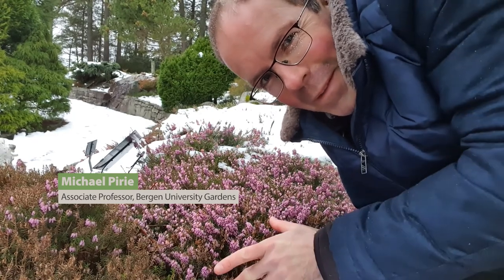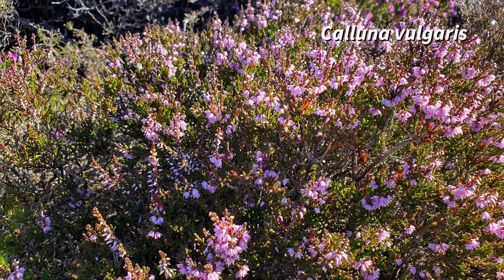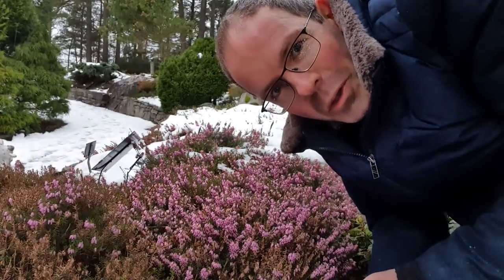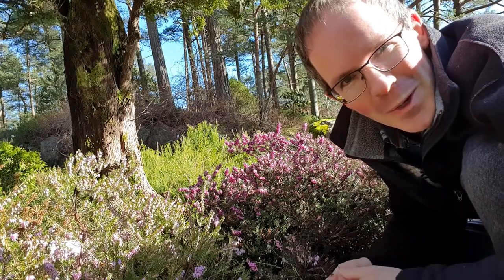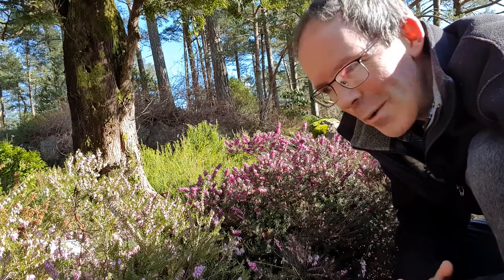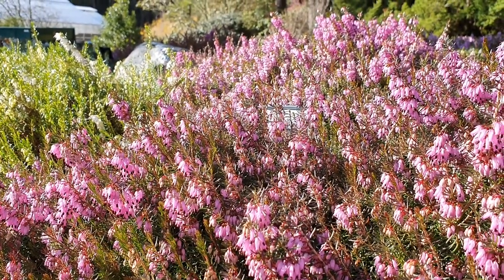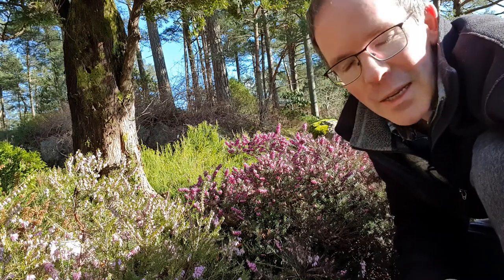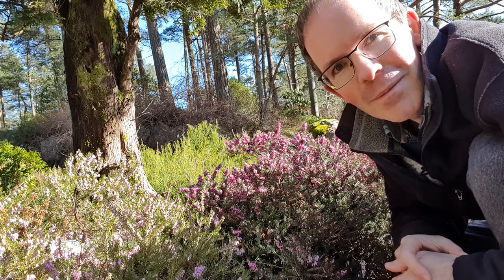The Heather Garden, February/March 2020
You’re most likely to be visiting the gardens in the summer, but there are also some interesting plants in flower during the winter that you might not spot later in the year. Here, we’re in the heather garden in late February, looking at the winter heath, Erica carnea with UiB's Michael Pirie. We can compare it to the summer-flowering heathers we know from Norway, and wonder why is it flowering now…? [Republished with fixed audio]